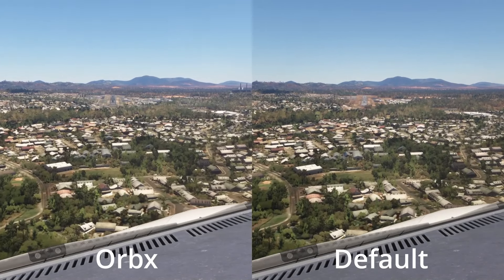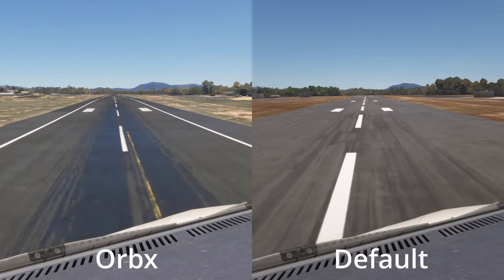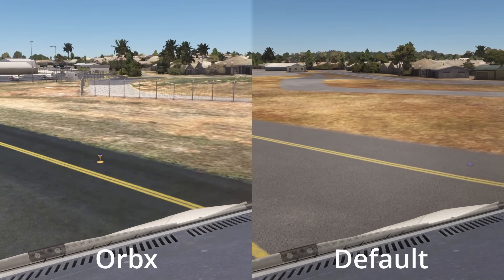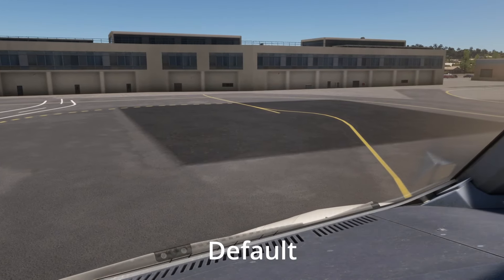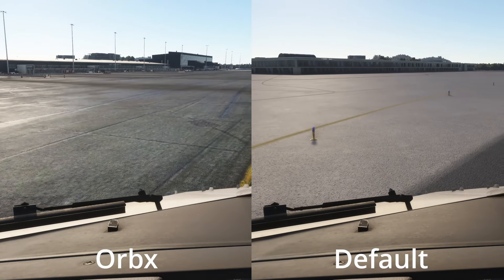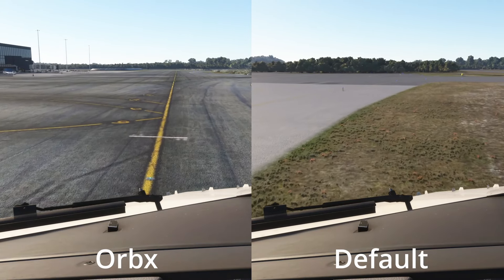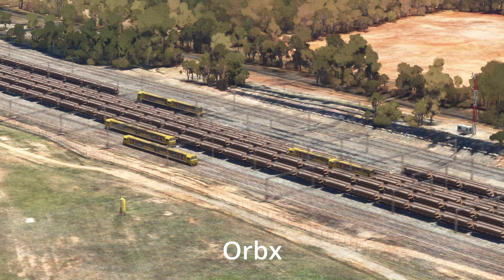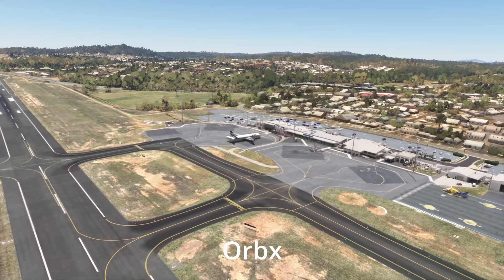Default vs Orbx Scenery in MSFS: Side by Side Comparison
In this video we explore the differences between default scenery in Microsoft Flight Simulator, and scenery developed by Orbx. We’ll be doing side by side comparisons to give you an idea of how premium, paid for scenery differs from what we get out of the box.

Thanks for Orbx for providing the scenery used in this video.